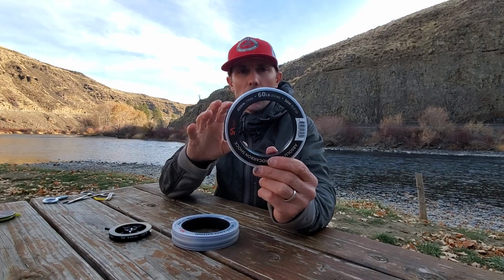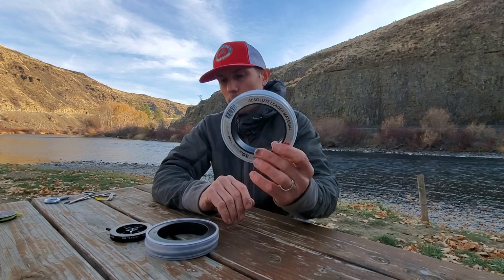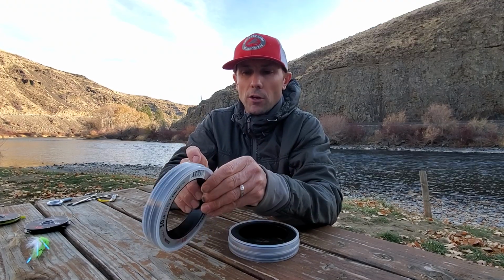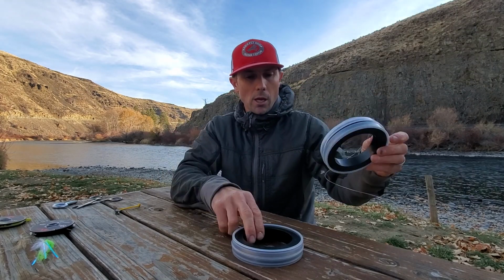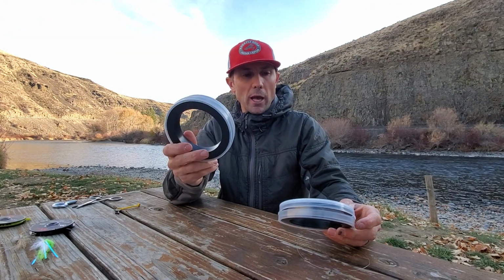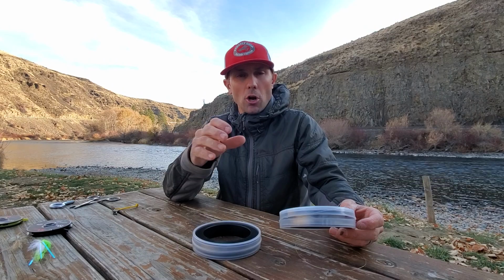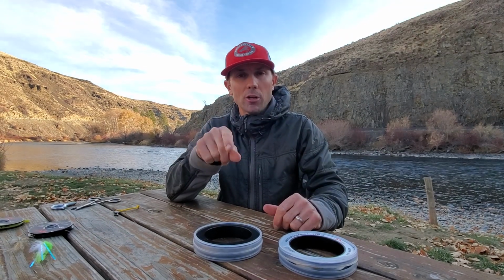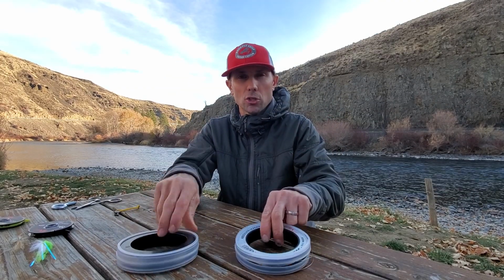Tippet for Large Fish and Saltwater // SA Absolute Shock Tippet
Tippet for large flies and large fish is stiffer, turns over better, and is generally tougher and more abrasion resistant. It lacks suppleness but that typically isn't an issue in situations requiring the use of heavy line. We use this for Tarpon, Snook, Steelhead, Salmon, Roosterfish, Dorado, and all of our high stakes big game species.